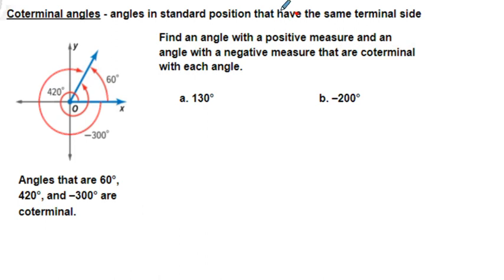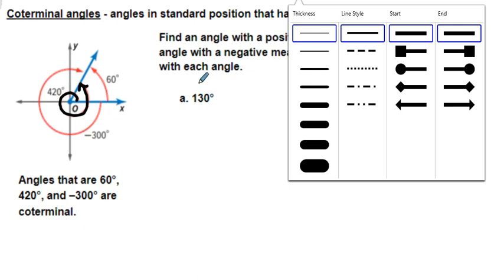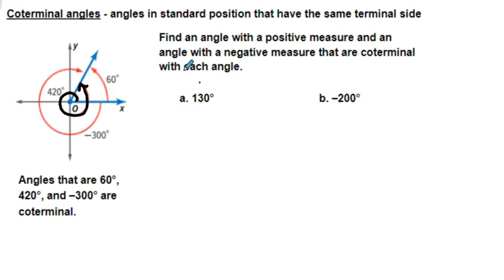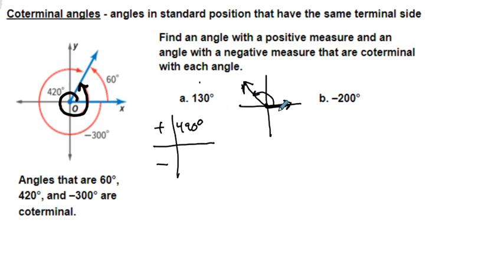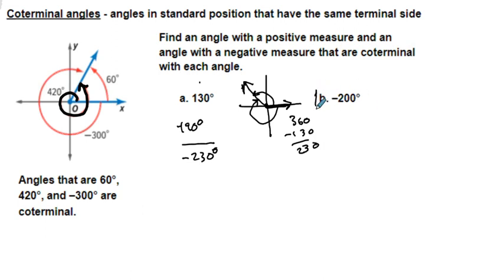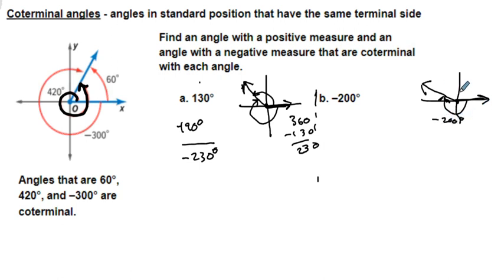Alg2 Sem 2 Unit 6 Lesson 4 Angles in Standard Position - Coterminal Angles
4 of 5 - The trick for this is in the name of the angle, "coterminal". If you break it down, you see that you have the prefix co-, which means together or with. Terminal, which we discussed in the first video, means ending. So, let's put it together and say that they are angles that start and end together but have different measures and, sometimes, directions.